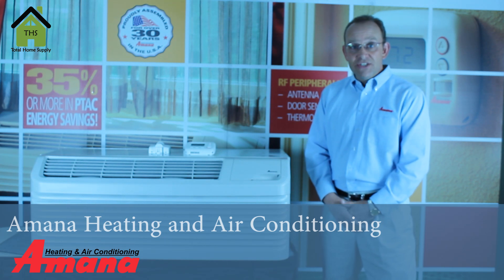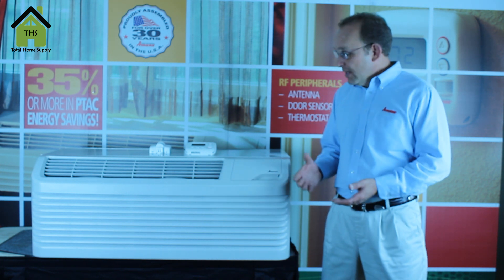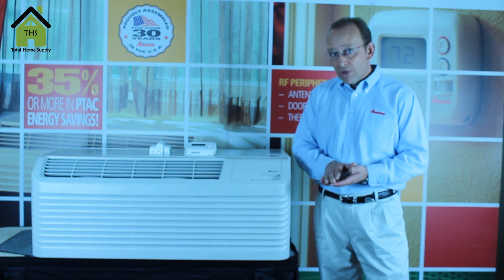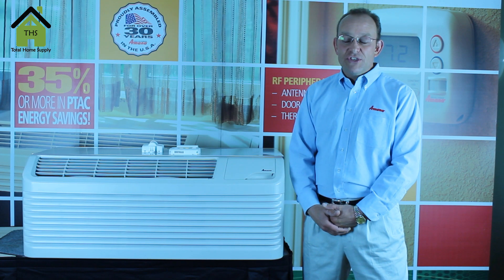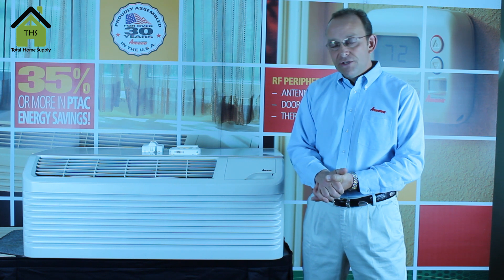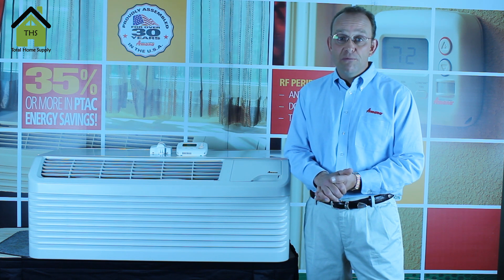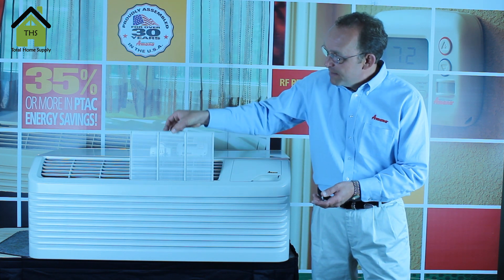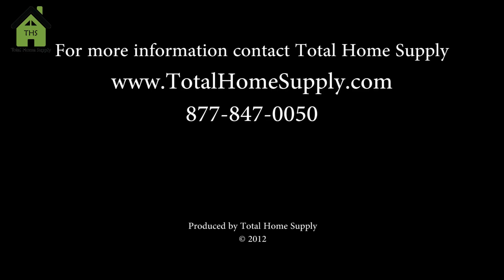Introduction to Amana PTAC Packaged Terminal Air Conditioners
Have you ever wondered what a PTAC is? Or what the difference is between a heat pump and electric heat? This brief introduction to Amana PTACs sums it all up. Have more questions or want to purchase one?

Amana PTAC units are the most versatile heating and cooling solution not only for hotels, but for nursing homes, hospitals, schools, add on room, sun room, and more. With a combined heating and cooling unit you get everything you need in a single package. These PTAC unit install easily and are an efficient solution for any space.